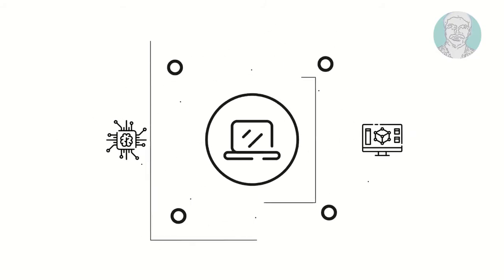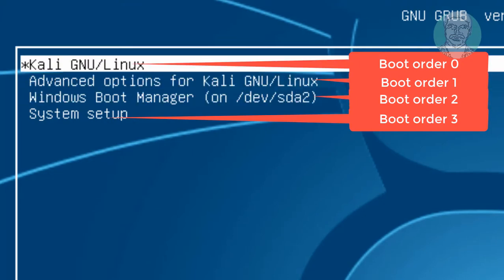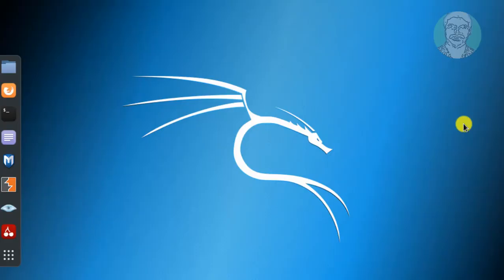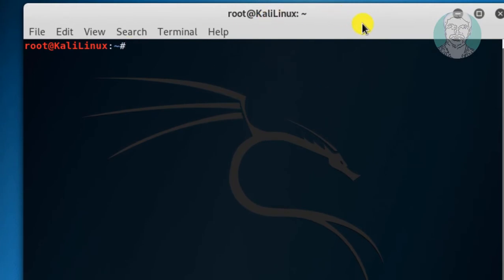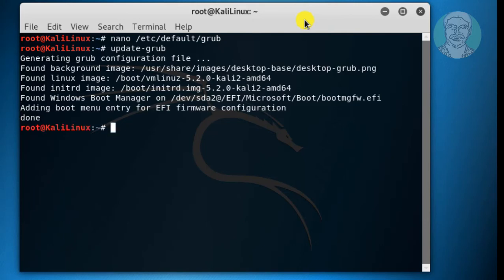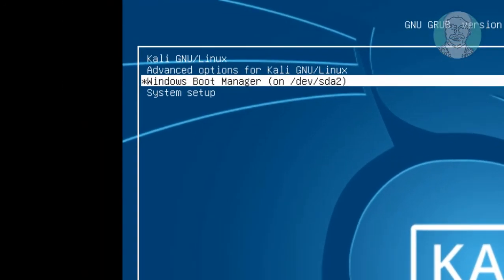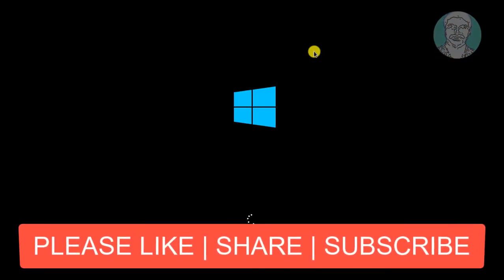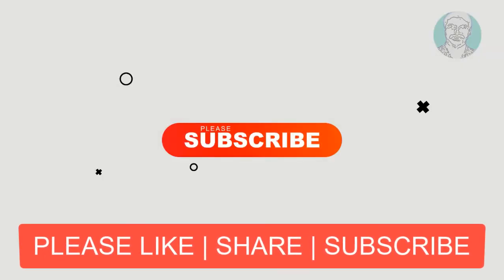Easy to Change GRUB Boot Order(Kali to Windows) in Kali Linux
This Tutorial helps to Easy to Change GRUB Boot Order(Kali to Windows) in Kali Linux